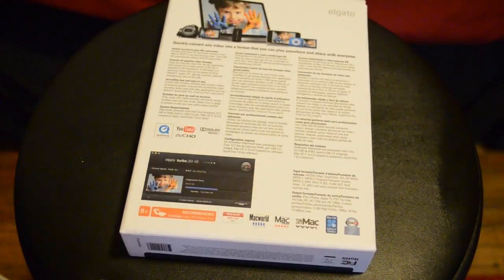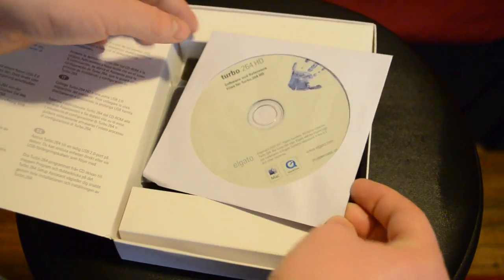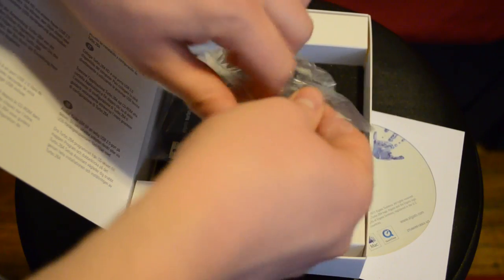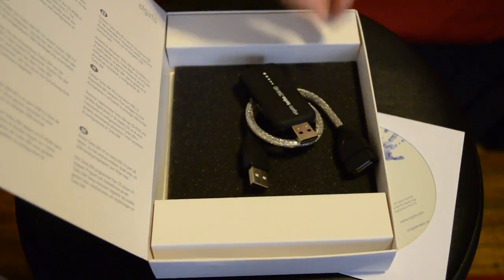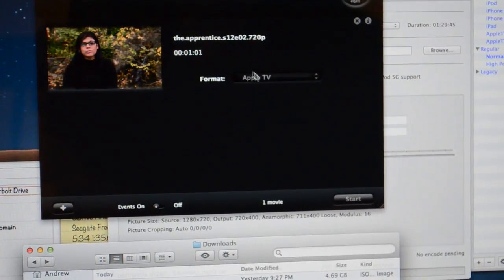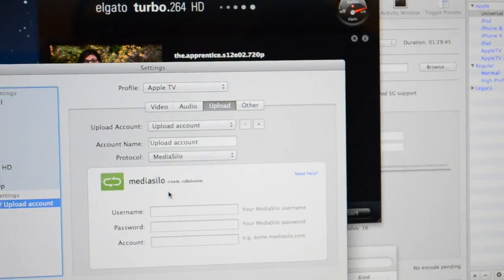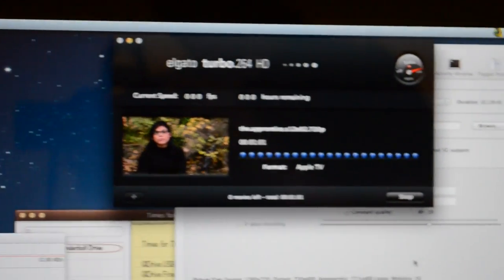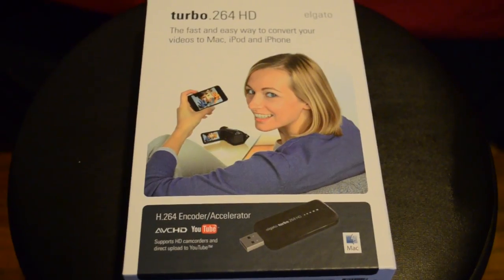Elgato Turbo.264 HD Hardware Video Encoder Turbo Conversion Mac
You will most definitely be my best friends forever!

This is a review, unboxing, and demo of the Elgato Turbo.264 Video Encoder.